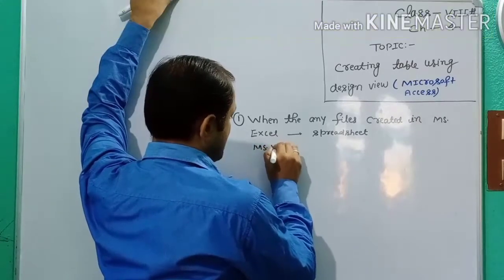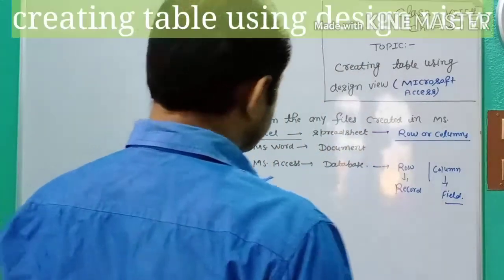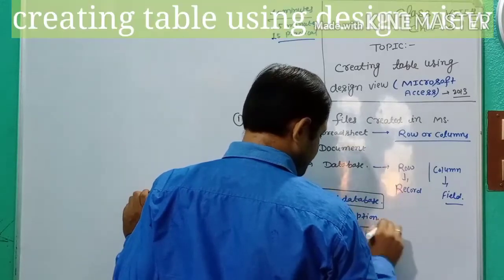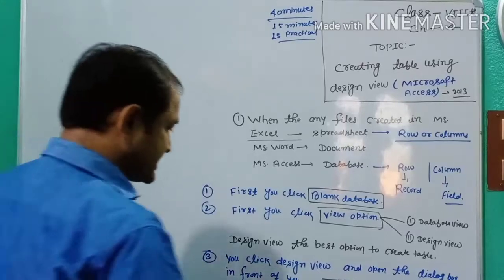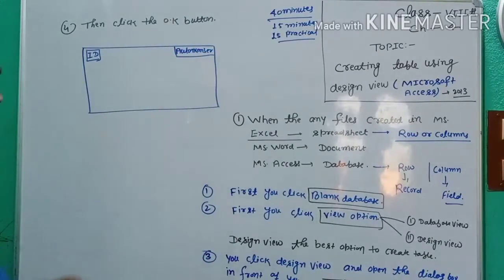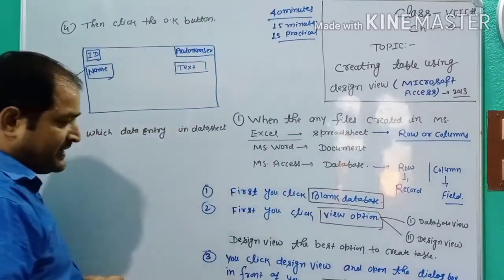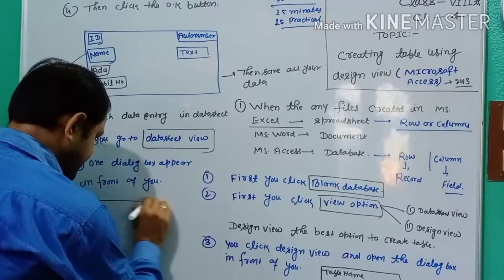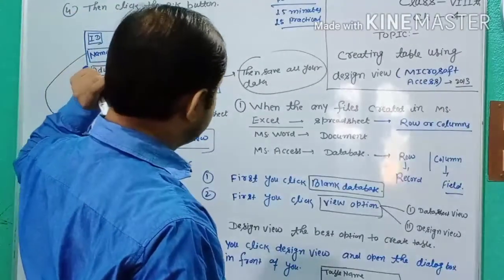Creating table using design view class viii ch iv